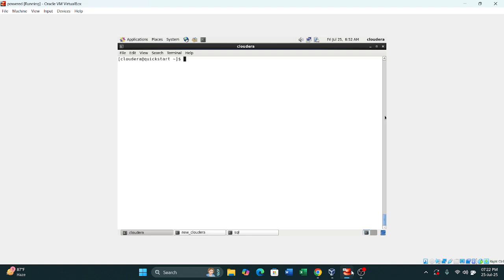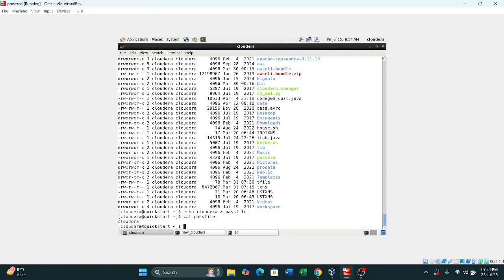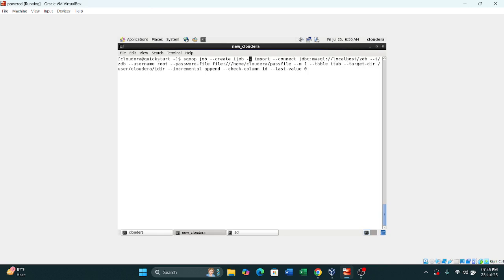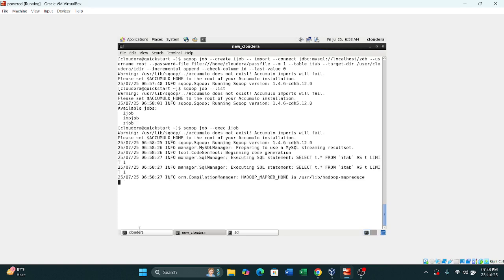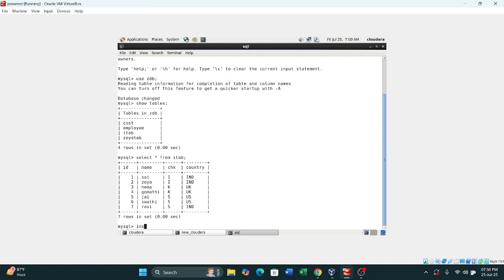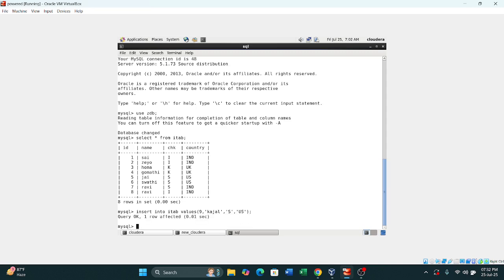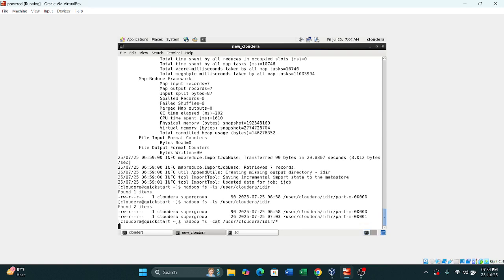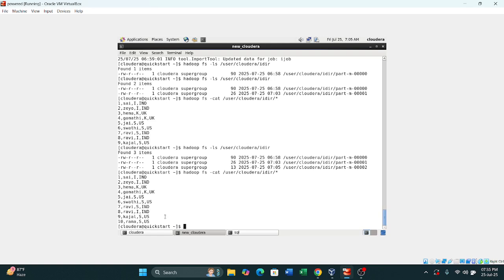SQOOP JOB AUTOMATION VIDEO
Sqoop job automation is the process to import the data from RDBMS or SQL table data to hdfs directory.
then if we execute the Sqoop job then it will import the data and save the last value imported automatically say in our Sql table 5 records are there then it will import all 5 records and saved the last value as last-value 5.
if we add some more records at the sql table suppose 2 more records and we again execute the Sqoop job then it automatically import 2 records at the same hdfs directory in separate part file.and now it will save the last-value as 7.
Only we have to execute the Sqoop job and through this we can import the incremental data automatically by using  sqoop job --exec injob (suppose) and data will append at the hdfs directory.